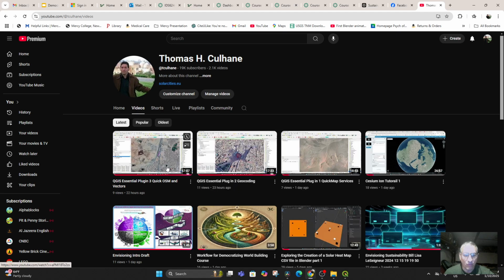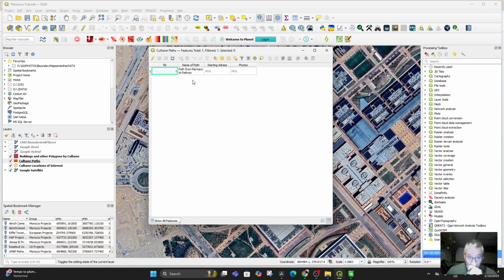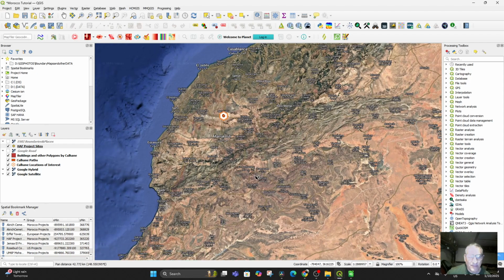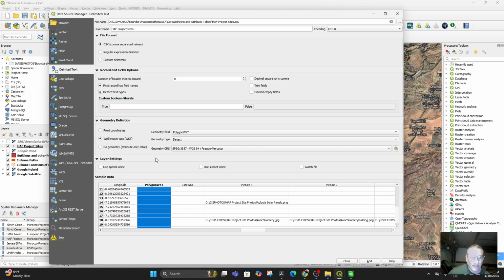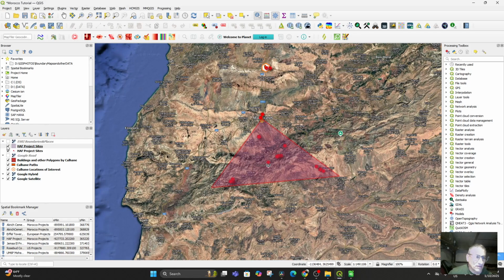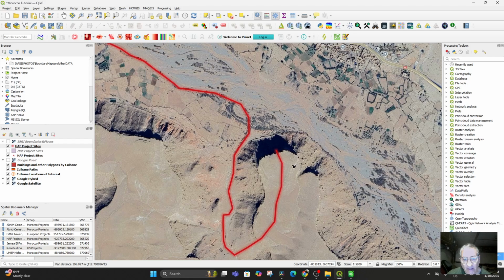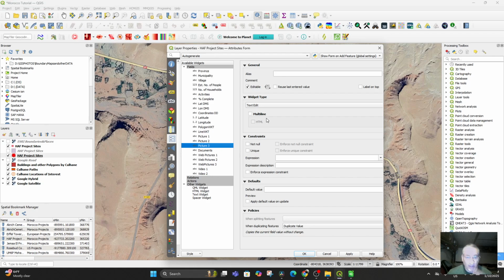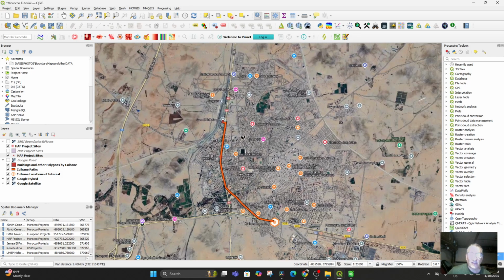QGIS Essentials Bringing in CSV files Tutorial 5